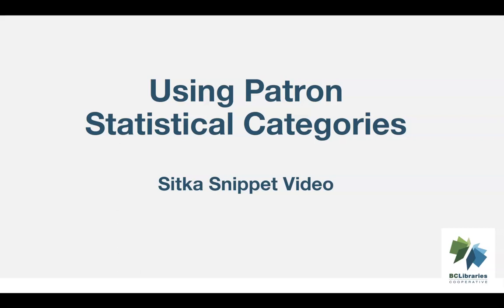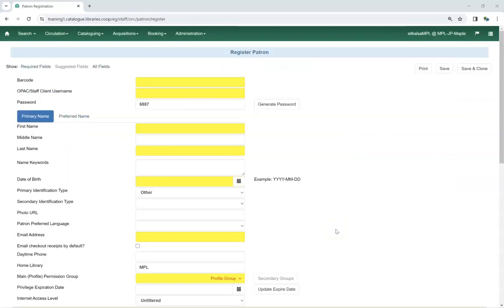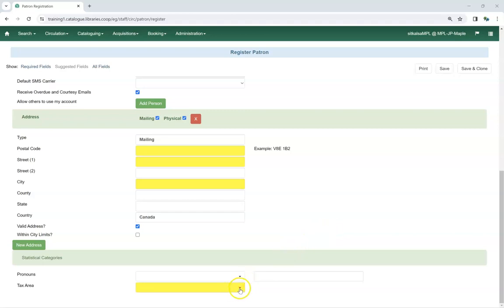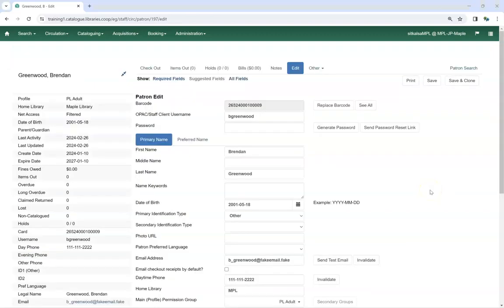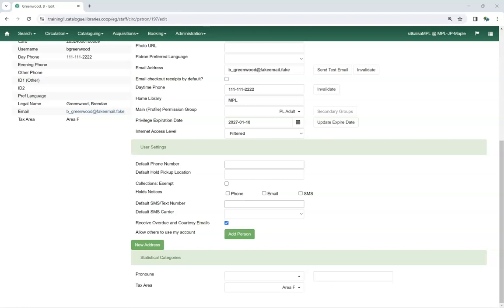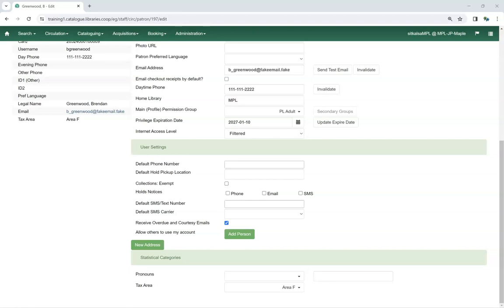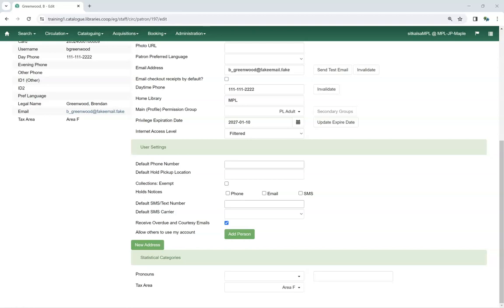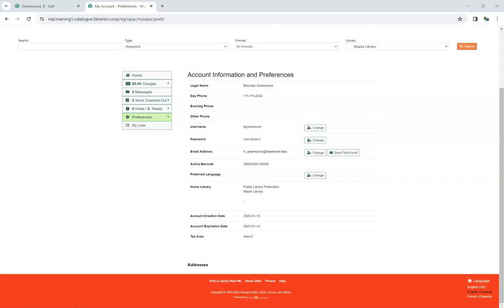Sitka Snippet Video - Using Statistical Categories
This short video demonstrates how to apply and view patron statistical category entries in Sitka’s Evergreen.